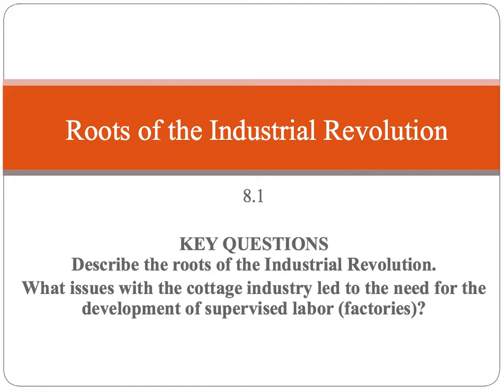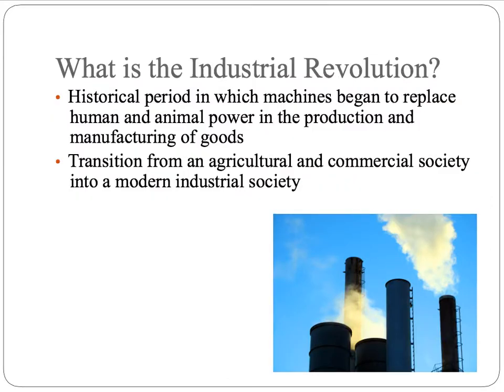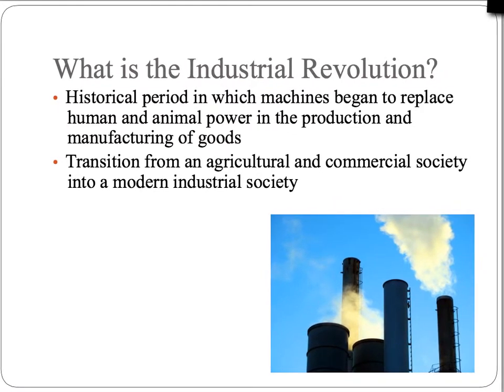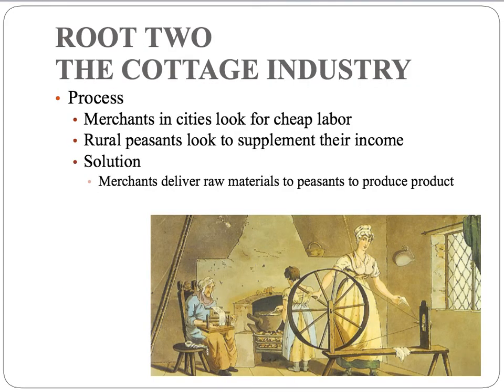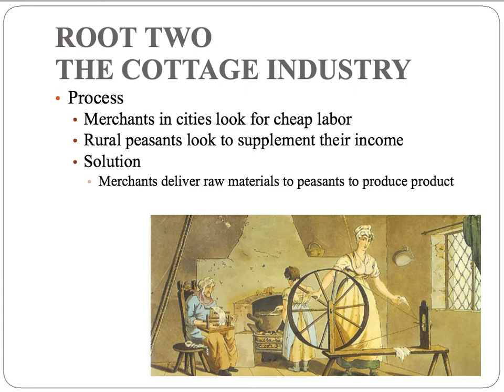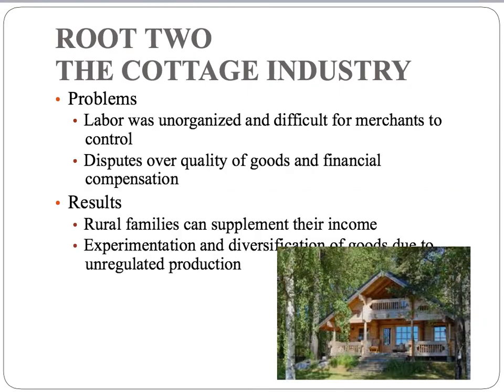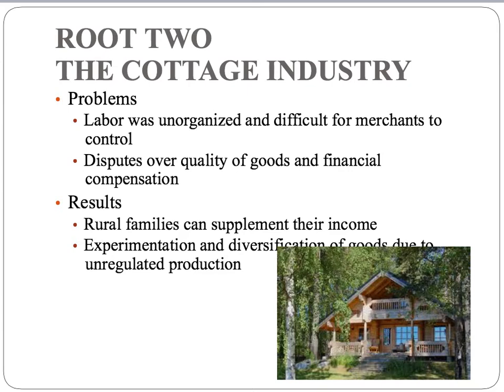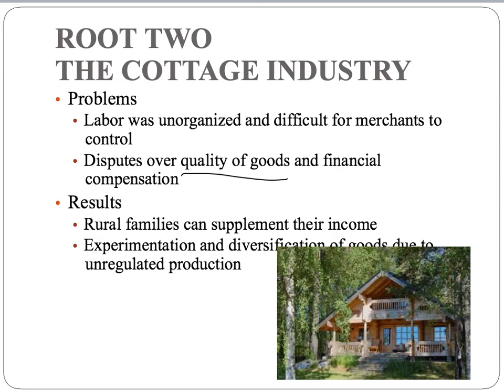8.1 Roots of the Industrial Revolution